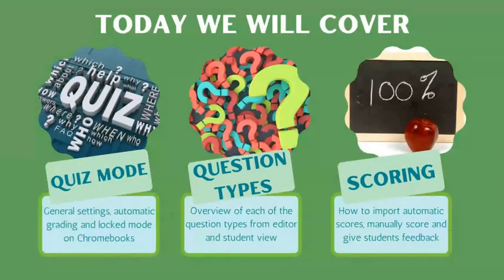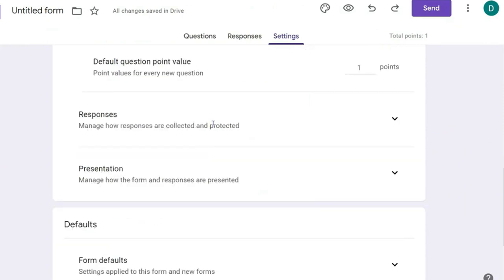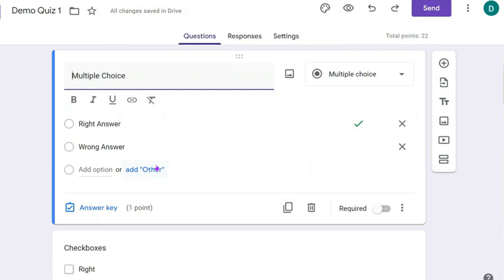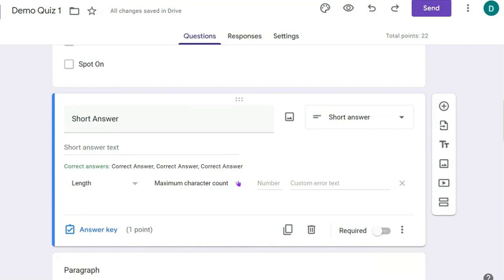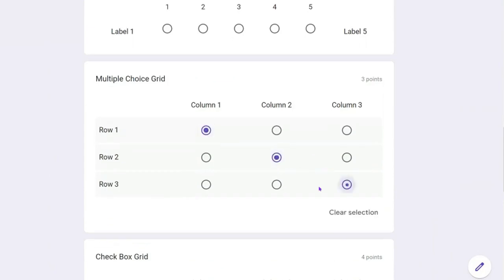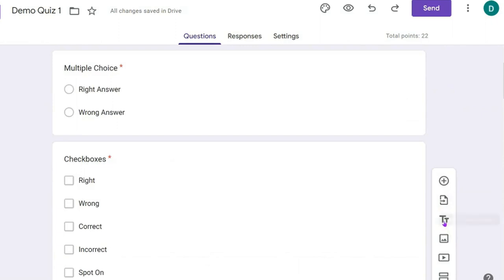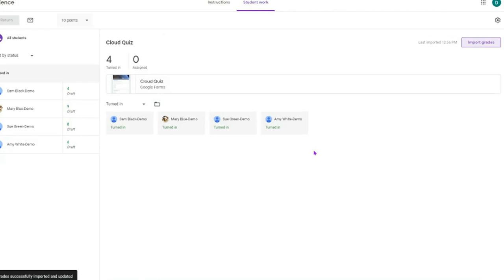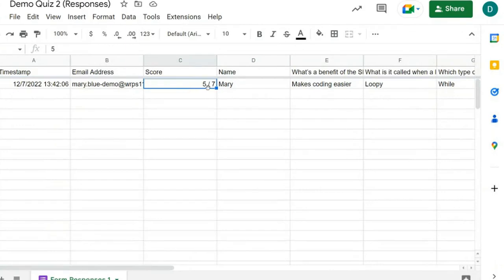Google Forms Quiz Mode